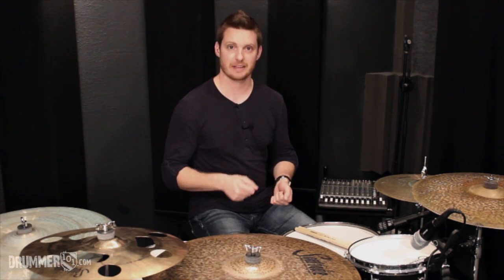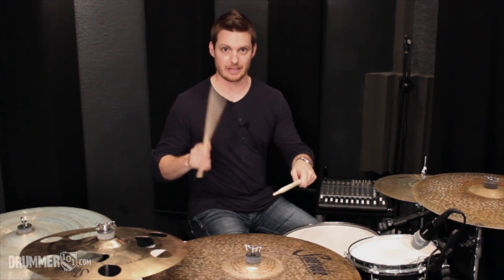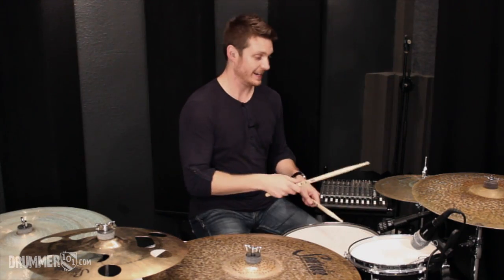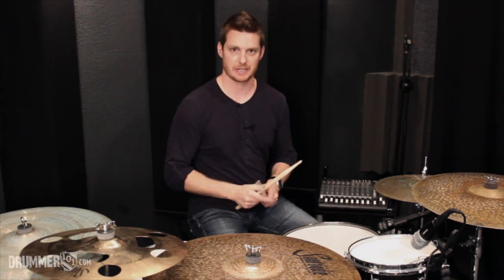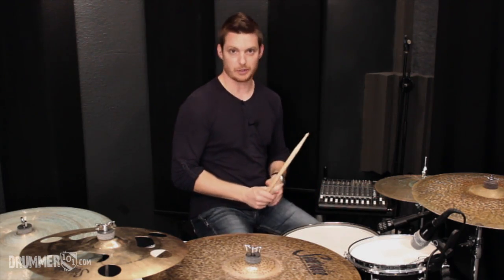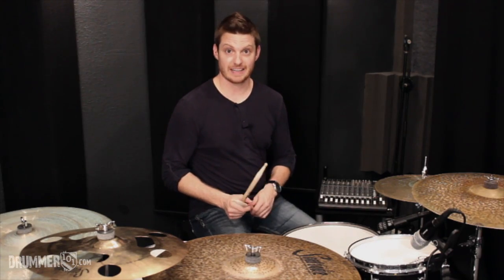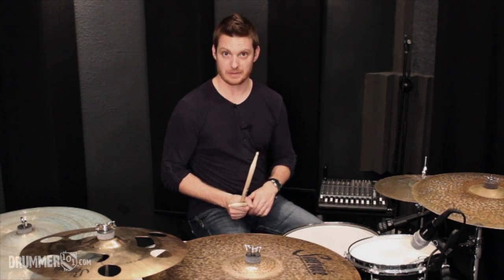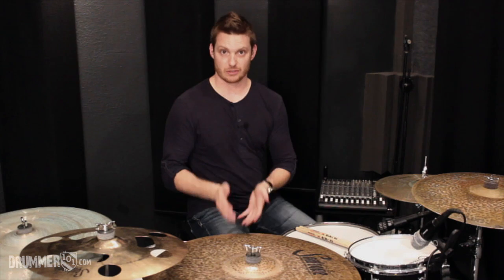Drummer101.com: Easy Drum Lesson - Paradiddle Diddle Shuffle pt.1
This video is Part 1 of 2 on a paradiddle diddle shuffle.

Learn how to play drums with Drummer101.com's video drum lessons.